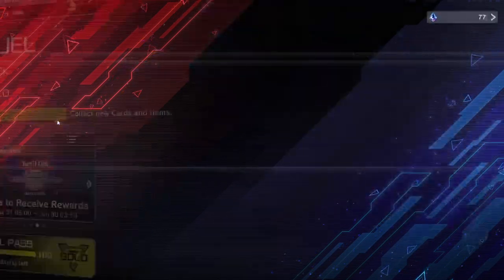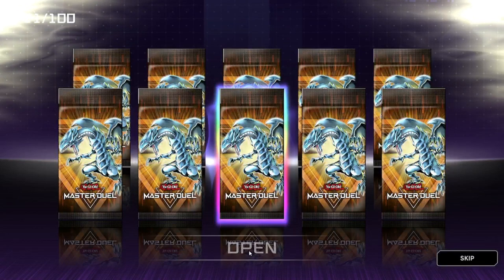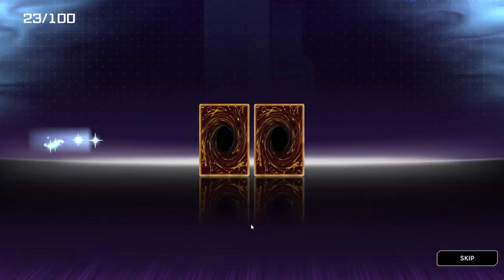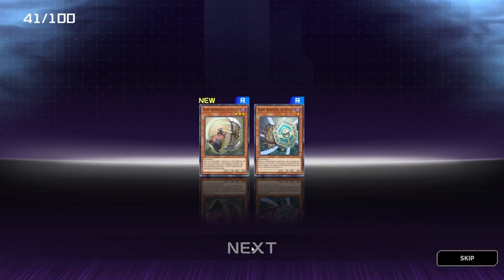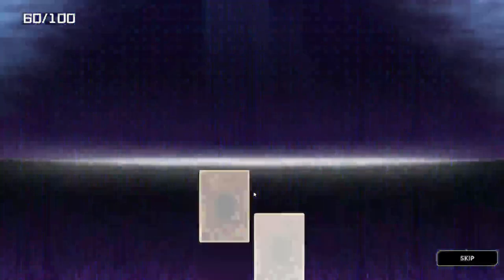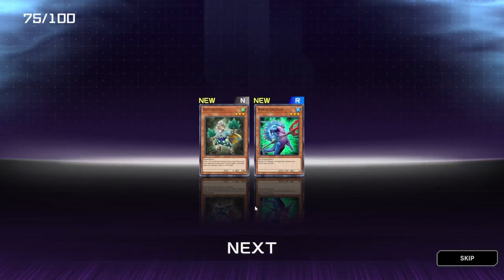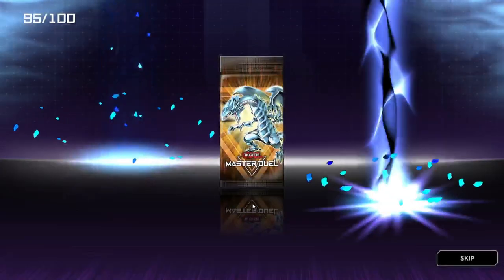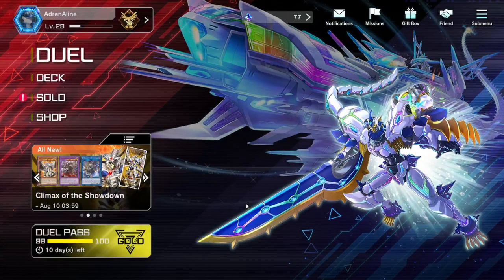Yu-Gi-Oh! Master Duel - 100 Legacy Pack Opening VS Battle ft. @KxngAqua. Now We Wait.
Myself ft. @KxngAqua in a Yu-Gi-Oh Master Duel 100 Legacy Pack Opening VS Battle!

The aim of this pack opening vs battle is to try and see what each person pulls and see who's is better, this pack opening can be from what YOU find better whether you determine it by UR's, SR's etc or nostalgia cards from the past Yu-Gi-Oh series or even your favourite cards i.e for me, stardust dragon related cards, junk, synchrons and synchros.

I'd love to hear your feedback about this series and what else you would like to see from myself and @KxngAqua, that is of course if we haven't thought of it already. Your thoughts are important and it can lead to new and improved videos!